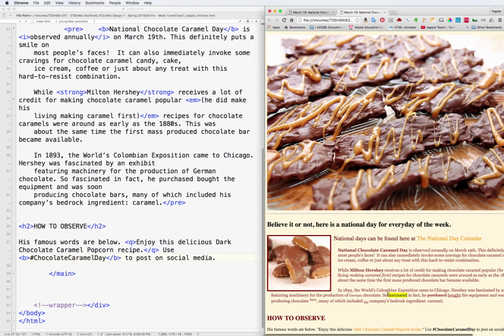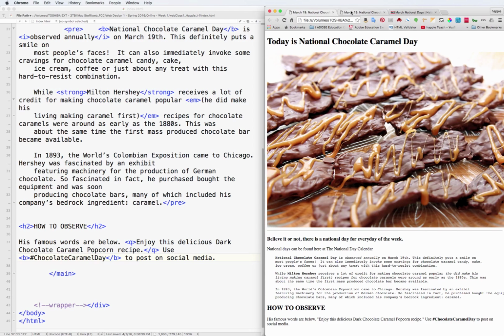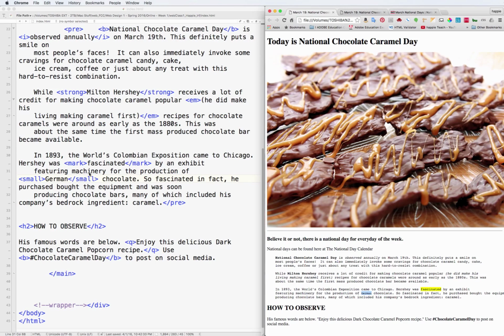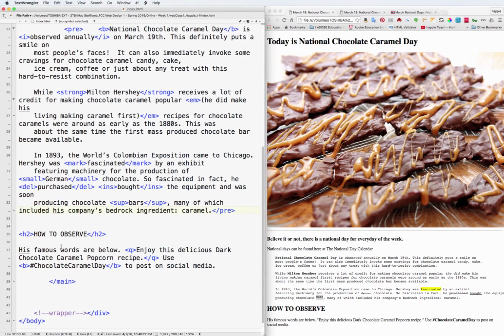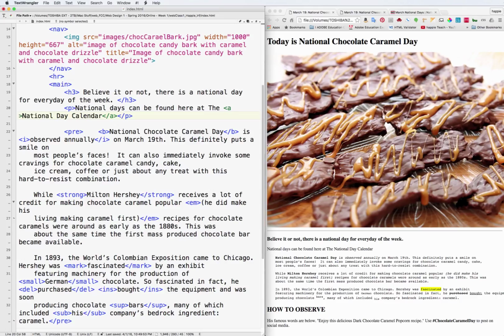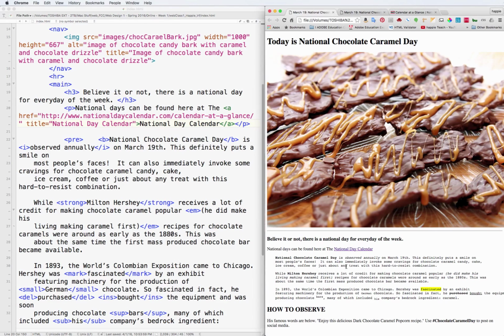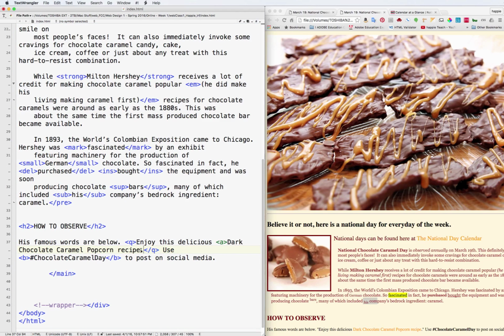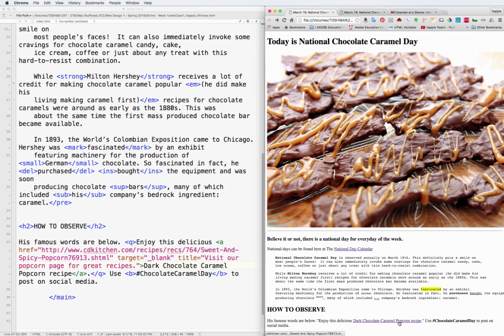5 Week One Online - Continuation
This is the online continuation video for our Web Design class. This video is for everyone, whether you were in class or not.